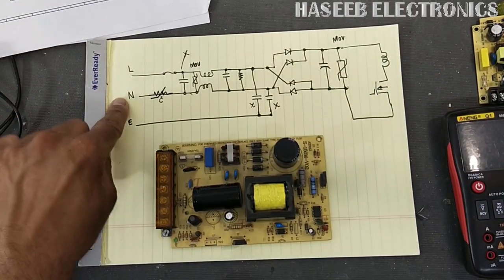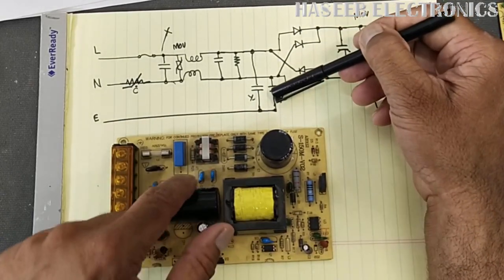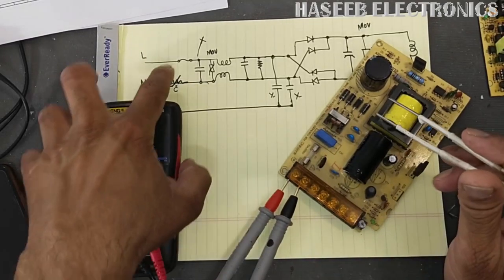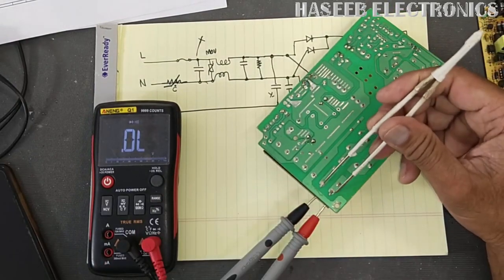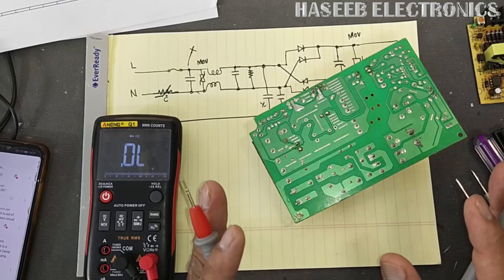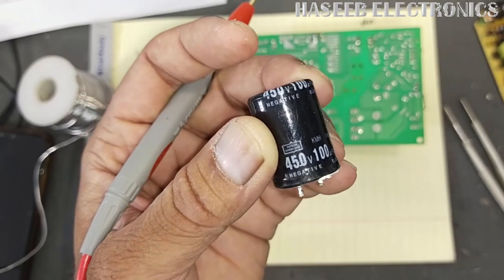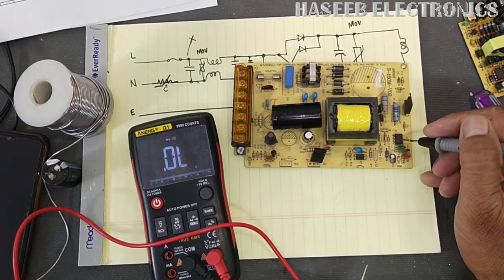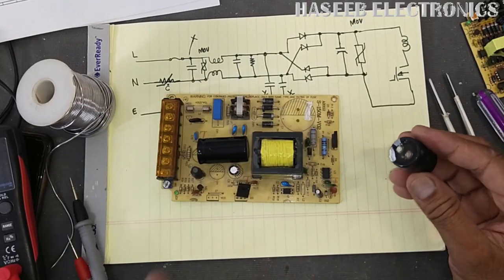{652} Fuse Keeps Blowing in SMPS || How to Find Short Circuit in SMPS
Fuse Keeps Blowing in SMPS || SMPS Input short Circuit || How to Find Short Circuit in SMPS. in this video i explained and demonstrated how to remove short circuit in any smps switch mode power supply, IGBT inverter welding machine, washing machine circuit board, inverter ac outdoor unit / indoor unit circuit board, sewing machine control board, variable frequency drives VFD, led / lcd / crt tv circuits. Fuse Keeps Blowing in SMPS troubleshooting and reasons for SMPS input short Circuit and how  to Find Short Circuit in SMPS.
in switch mode power supply there are many protection in the line input section, that is fuse, emi filter, RFI filter, first stage and second stage filter, varistor, thyristor, mov (metal oxide voltage arrester) class x capacitor for differential mode noise, class y capacitor for common mode noise, bridge rectifier, smoothing / bulk capacitor, mosfet short circuit or smps driver ic failure can cause to blow the fuse.
if any protection is short circuited the fuse will damage immediately
how to repair smps power supply,
how to repair smps switch mode power supply,
how to repair smps fan not working,
fuse keeps blowing,
fuse keeps blowing in microwave,
fuse keeps blowing in welding machine
fuse keeps blowing in led tv / lcd tv / monitor,
fuse keeps blowing on ac unit,
fuse keeps tripping,
fuse keeps popping,
fuse keeps tripping
how to remove short circuit,
how to troubleshoot short circuit in switch mode power supply,
step by step repair / troubleshooting switching mode power supply,
how to repair switching mode power supply,
smps repair,
how to fix switch mode power supply,
smps repairing in easy steps,
smps repair step by step,
smps output fluctuating,
switching mode regulator,
computer smps repair,
electronics repair,
atx power supply,
smps have low output voltage,
smps power supply,
laptop charger repair,
smps practical troubleshooting,
repair switch mode power supplies,
smps repair practical troubleshooting tutorial,
how to troubleshooting smps power supply,
smps troubleshooting step by step,
repair switching mode power supply,
how to repair computer atx power supply at home
how to repair computer smps at home,
computer power supply repair step by step with diagram,
tutorial for computer atx repair,
how to fix,computer is not getting start what to do,
how i made my atx serviceable,
smps repair kaise kare,
diy bench power supply at home,
atx hindi,
सीपीयू के smps को रिपेयर करना सीख लो,
cpu smps repairing,
सीपीयू की सप्लाई को कैसे रिपेयर करें,
computer smps power supply repair,
cpu smps supply repair,
cpu supply repair,
cpu smps power supply repair,
how to repair cpu smps power supply,
cpu power supply output voltage repair,
smps power supply ampere testing,
how to repair cpu supply,
smps kaise repair karen,
cpu smps kaise repair karen